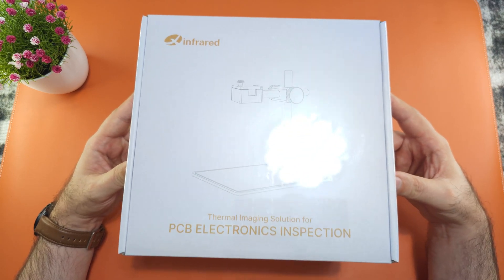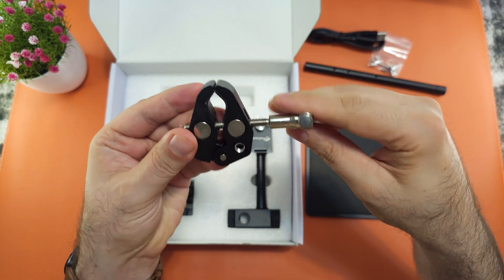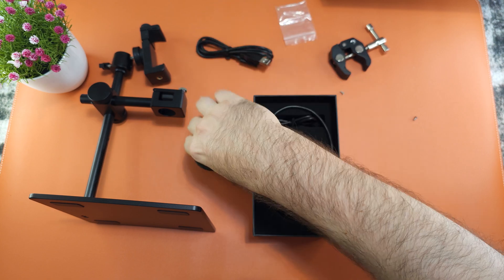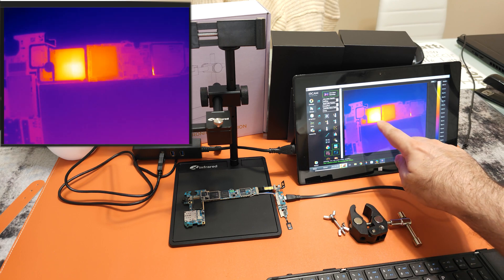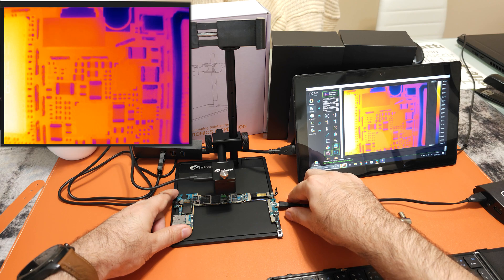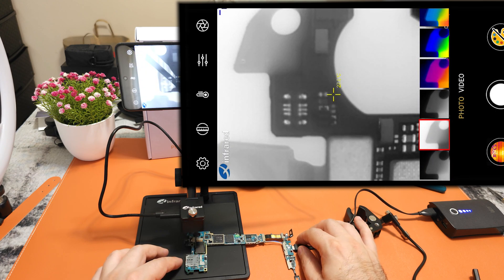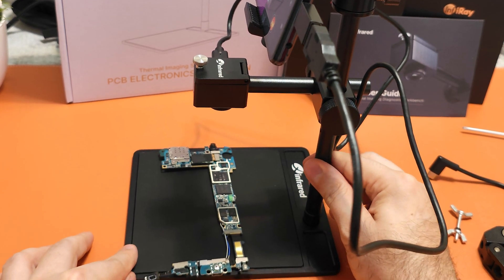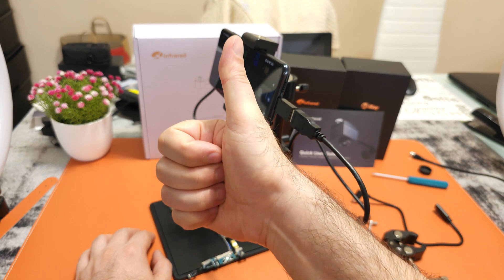Xinfrared PCB Inspection Work Bench + T2S Plus Thermal Camera | InfiRay | Can this bethe future?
InfiRay recently released this PCB Inspection work bench for the T2S+ and T2L models with cool features that makes the QianLi made thermal cameras pointless and comes on a much lower price.
In this video you can see this new super accessory in great detailes and of course i can provide you a great channel discount on this fantastic tool 🔥

Links to this accessory and other models on AliExpress.
T2S+ and PCB bench
T3 Pro
T3 Search (T3)
P2 Pro
XH09 (X2)
T2 Pro

Recommended for compact thermal kit.
Unihertz Jelly Star mini android 13 smartphone

TIME CODE
00:00 Video begins and unboxing
05:03 Demostration with paid windows app
08:41 Demonstration with Android app
12:19 Some thoughts
13:45 HOW TO GET THE DISCOUNT
15:03 The End